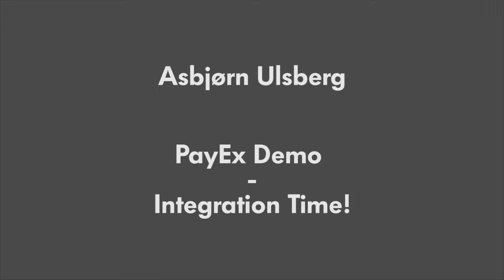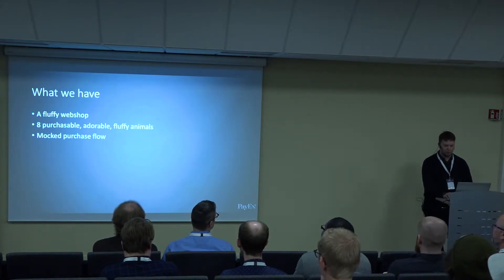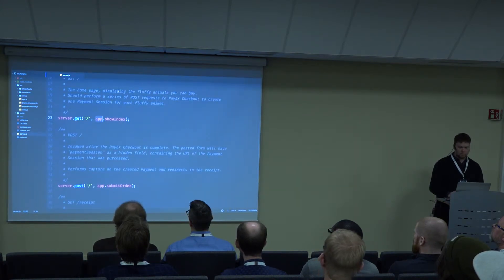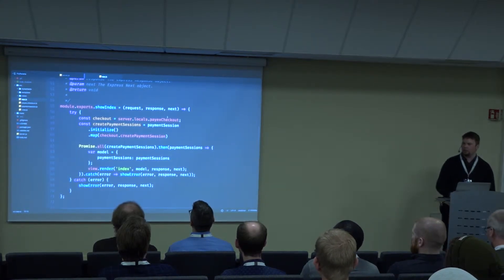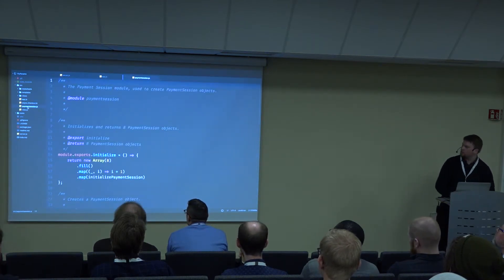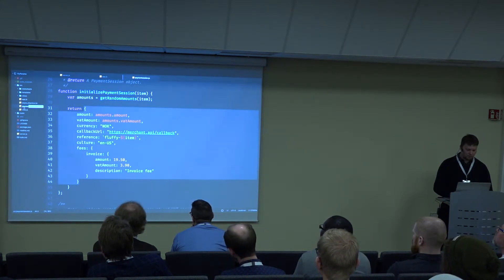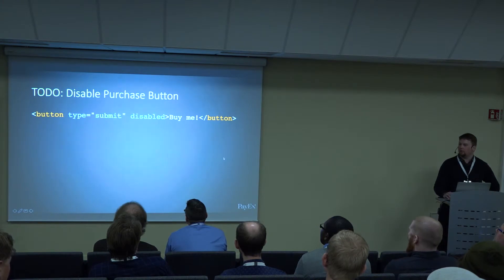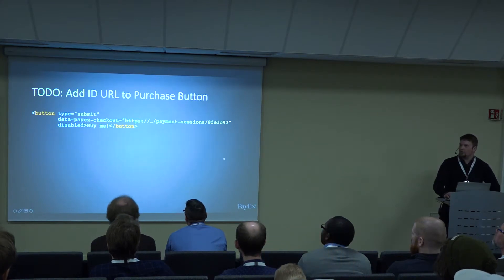PayEx Demo – Integration Time!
Demo held by Asbjørn Ulsberg at PayEx and Nordic APIs event "Secure, flexible and modern APIs for Payments" event in Oslo, May 10th.

Description: In this live coding session, our new APIs will be demonstrated in practice by integrating PayEx Checkout into a webshop and performing a payment.